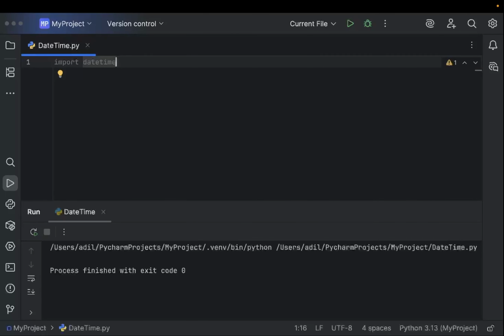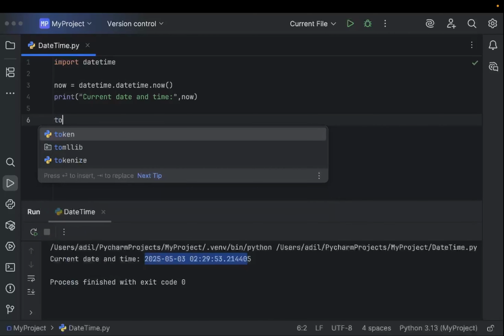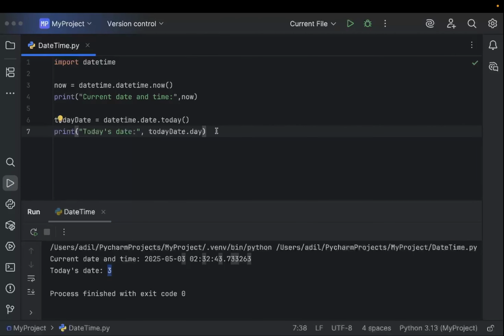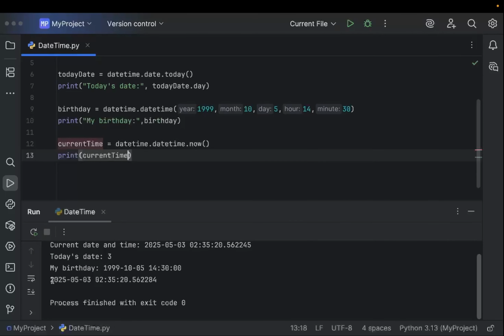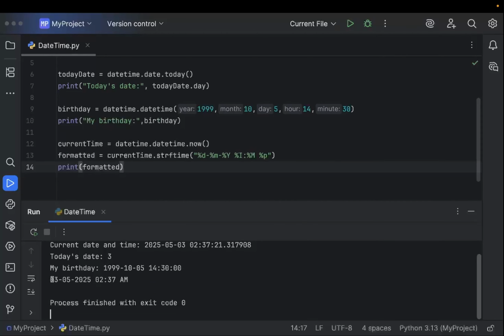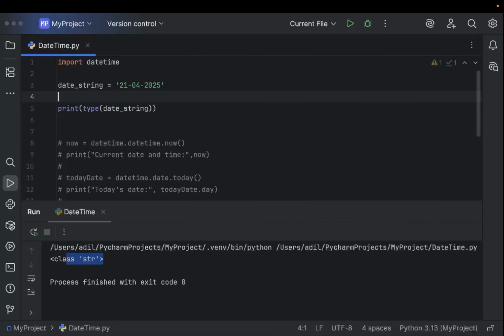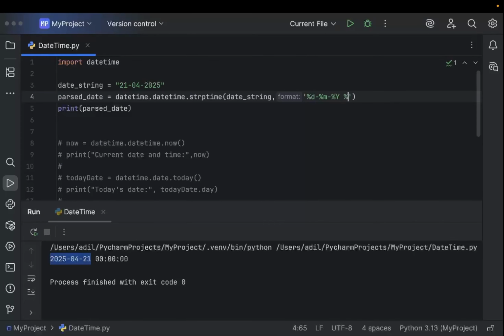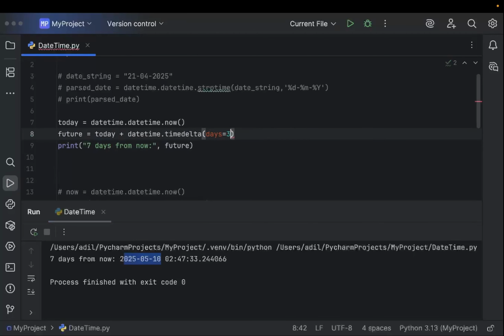71. Work with Dates and Times by using DateTIme() in Python | Python For Beginners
In this beginner-friendly Python tutorial, you'll learn how to work with dates and times using the datetime module in Python. 📆🕒 Handling time and date is essential for many real-world applications, and this video makes it easy to understand for beginners!

What you’ll learn in this video:
✅ How to get the current date and time
✅ Formatting dates using strftime()
✅ Parsing strings into dates with strptime()
✅ Date and time arithmetic (add/subtract days)
✅ Using timedelta for calculations

🎯 Perfect for beginners working on projects, time logs, reminders, or real-world apps!